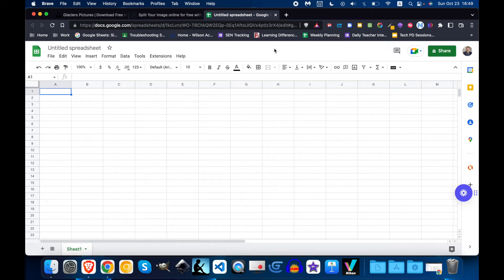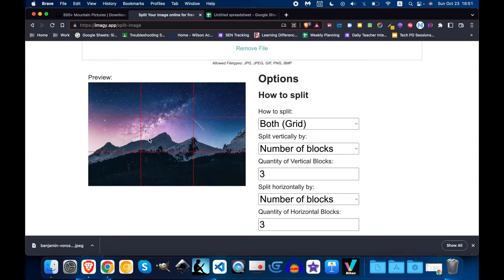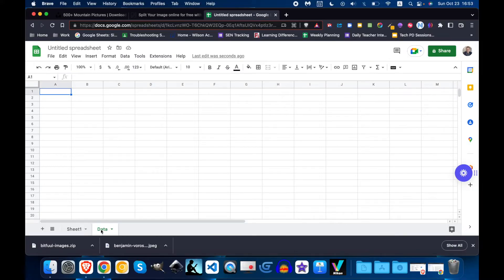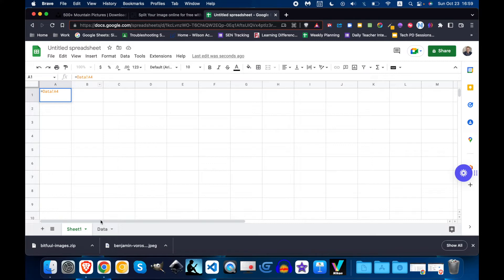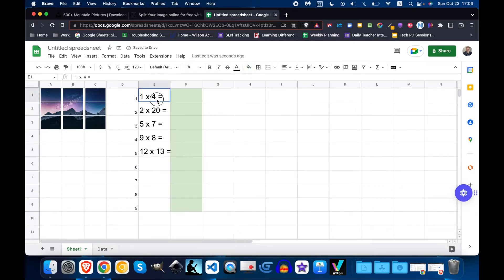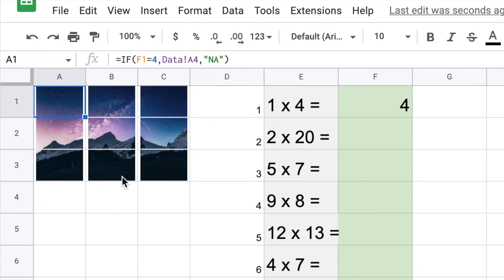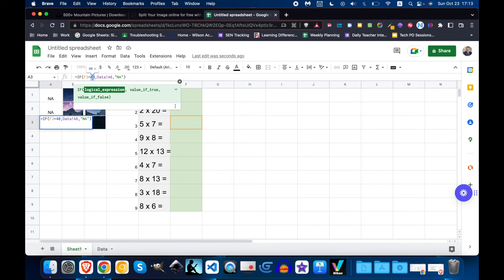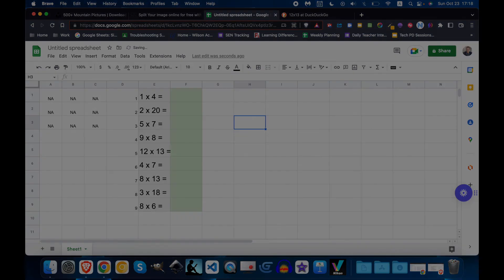How to make an Image Reveal Puzzle in Google Sheets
Use free tools to make an image reveal puzzle.